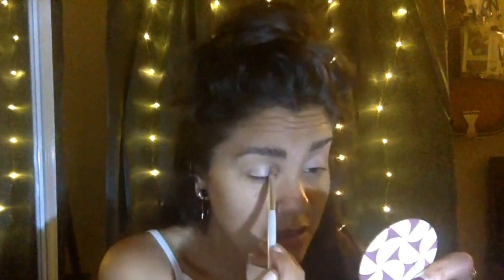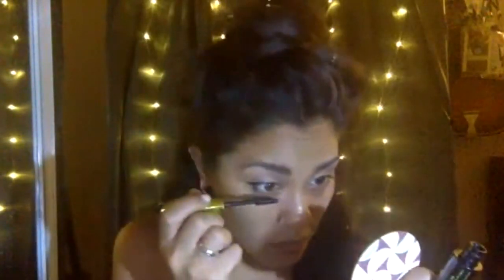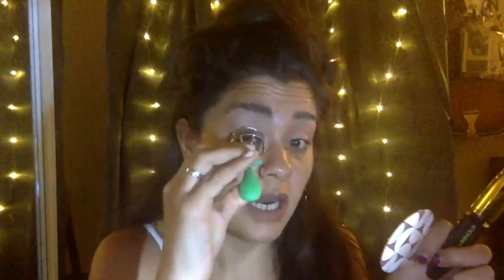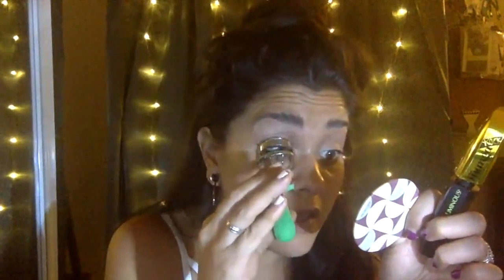Super Long Chit Chat Makeup Video | New Tips, Techniques & Products! | TheMamaAsker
Don't say I didn't warn you! This is a crazy long video therefore I don't expect many views. If you watch and enjoy any part of this, rad! Nonetheless, I had a good time making this!